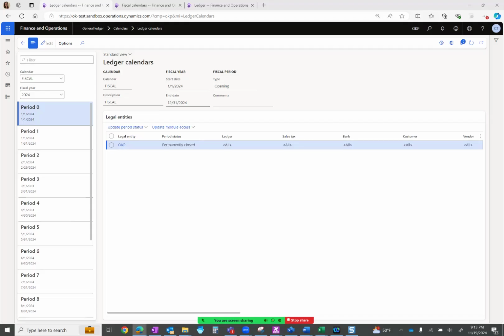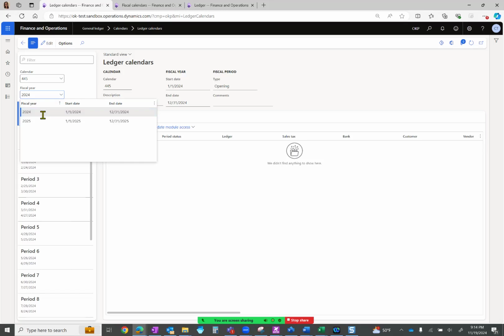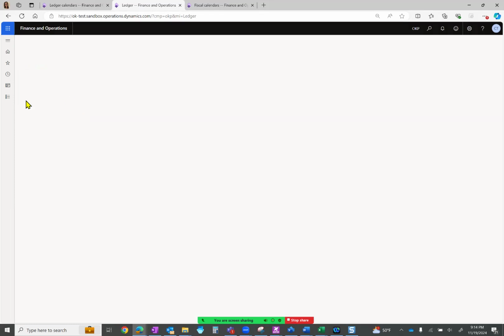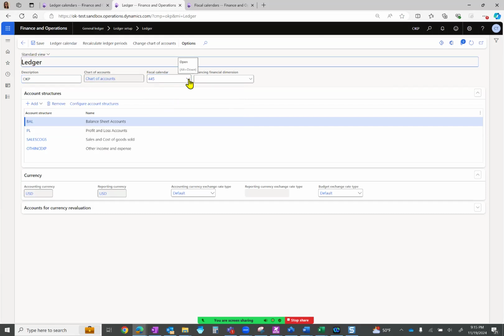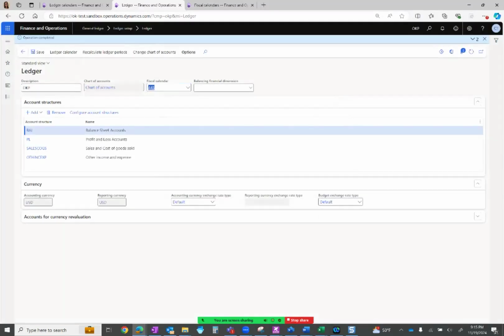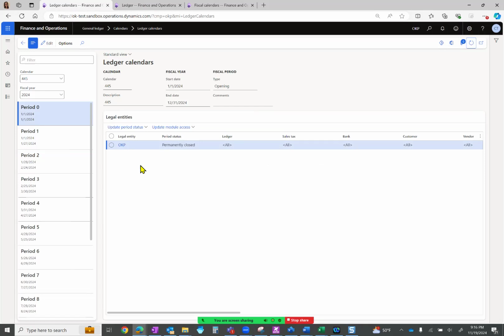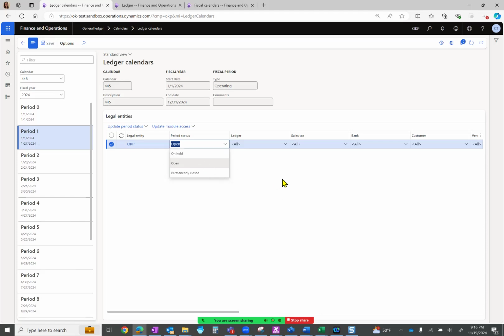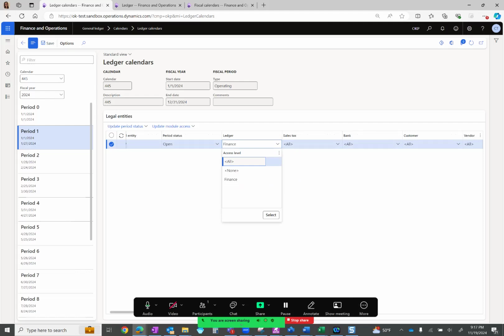How to connect legal entity to new calendar in D365 F&O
Part 1: How create a calendar